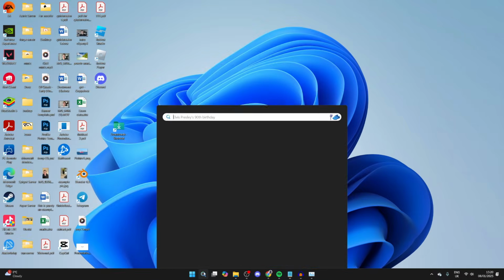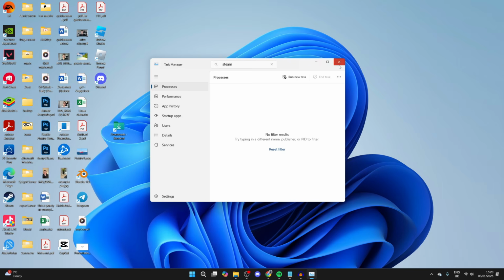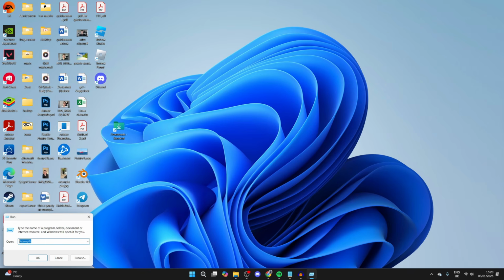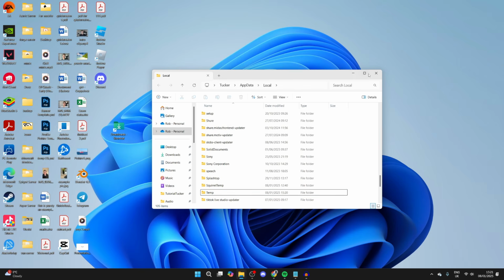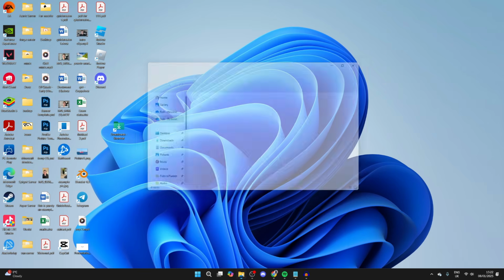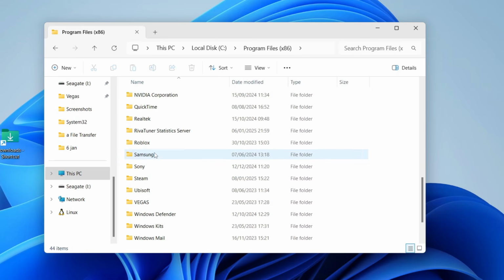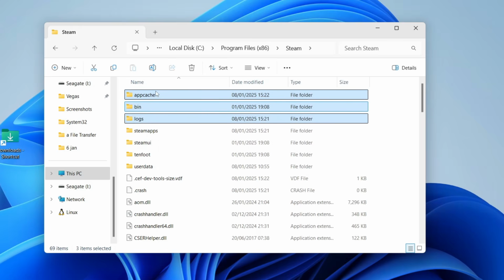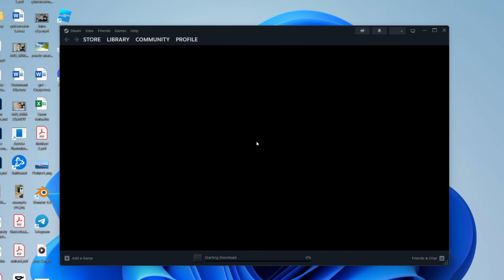How To Fix Steam Not Opening - Full Guide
Learn how to fix steam not opening or launching in this video.

GuideRealm